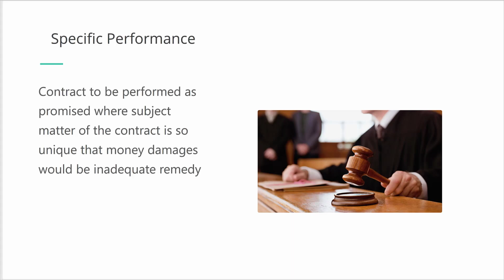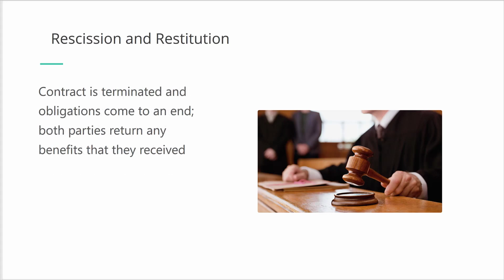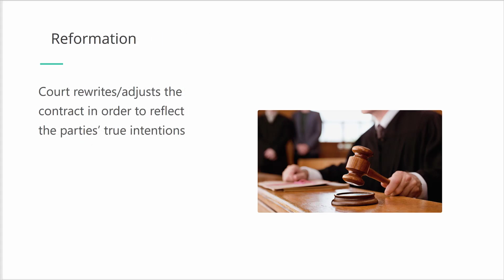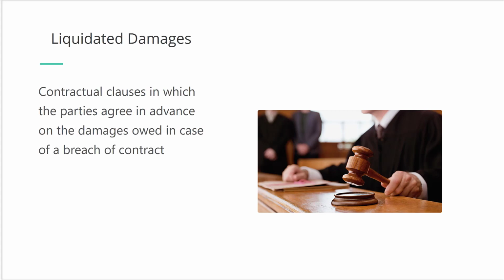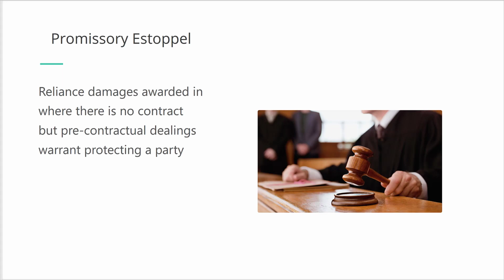Contract Law Remedies for Breach: Equitable Remedies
When money damages, which are the usual legal remedy in contract law, are inadequate and would not fully compensate for a breach, then an equitable remedy in the form of non-monetary damages may be awarded by a judge.

Equitable remedies include specific performance, rescission and restitution, reformation, liquidated damages, and promissory estoppel.